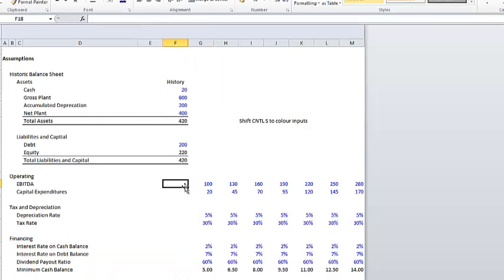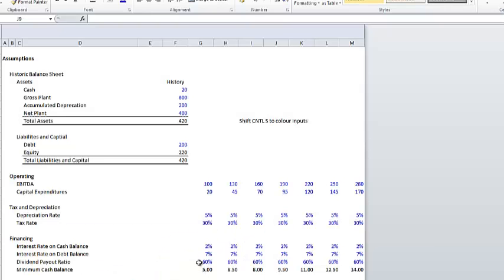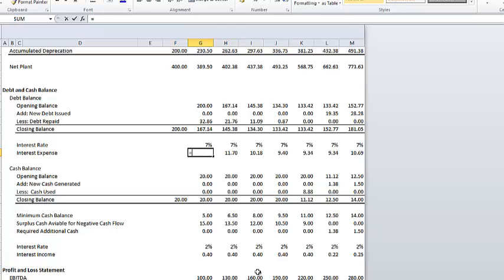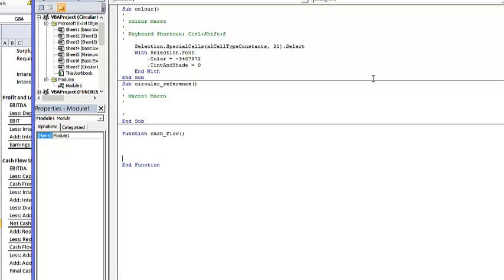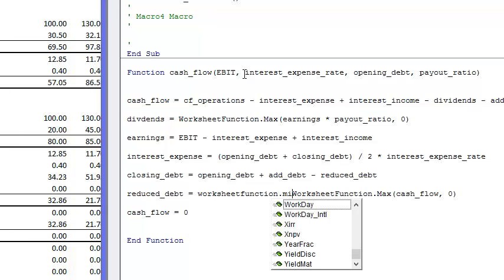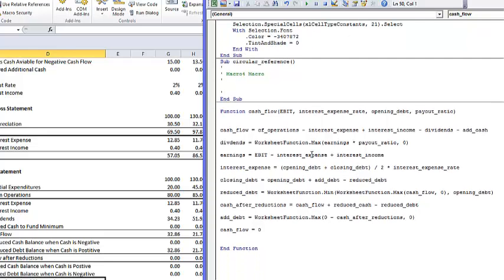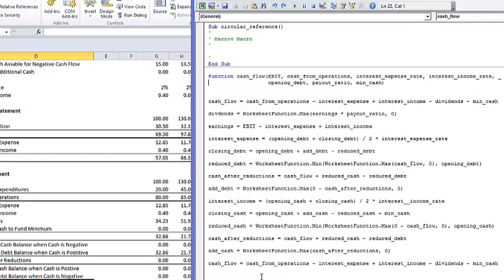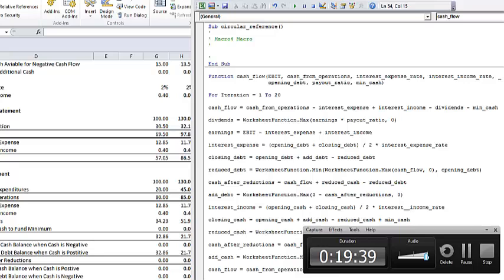Circular Reference in Corporate Models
How to make a function to solve circular reference problems in corproate models